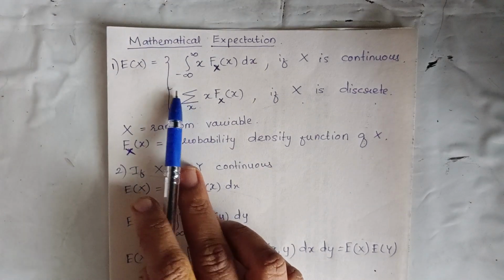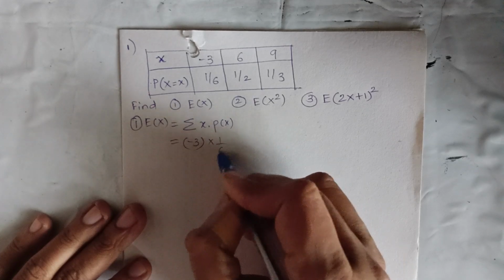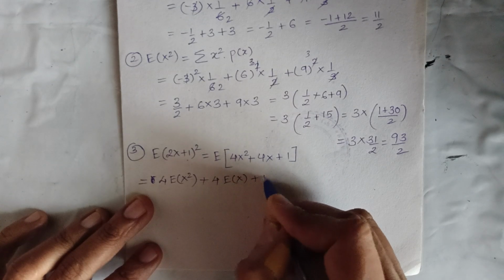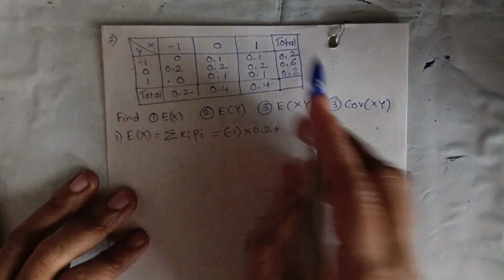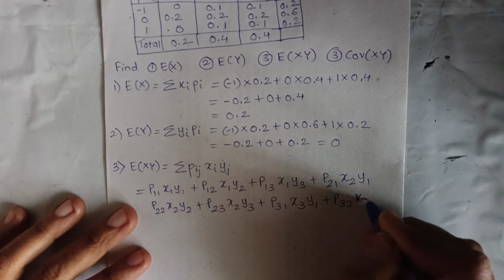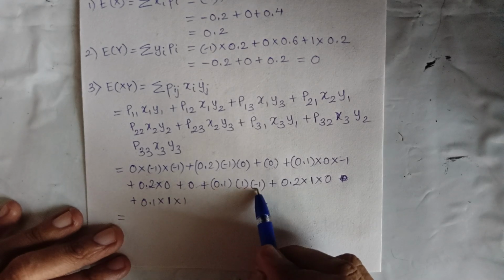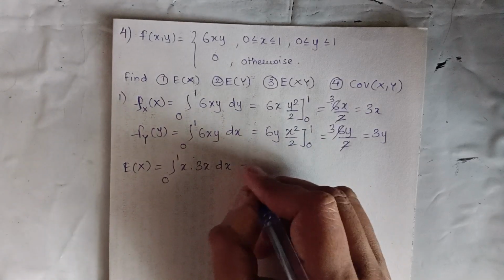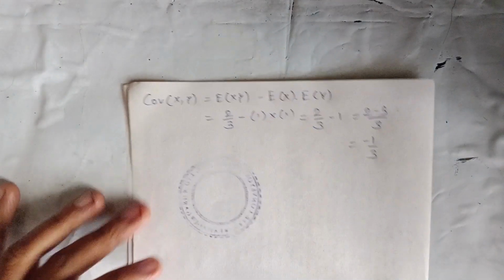Mathematical Expectation problems/Probability/B.Sc. Maths/Higher mathematics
Expectation of random variable in continuous and discrete form
Double integration
Covariance